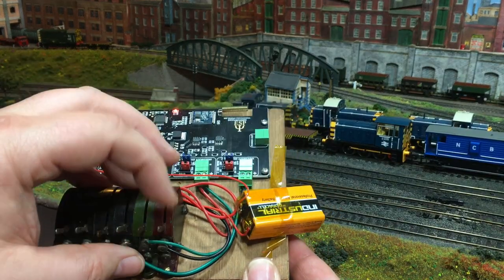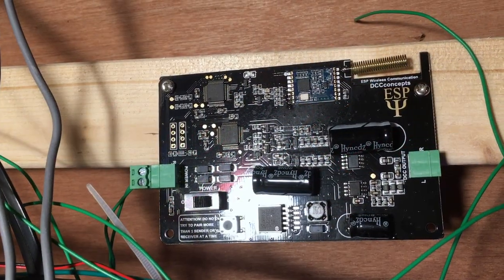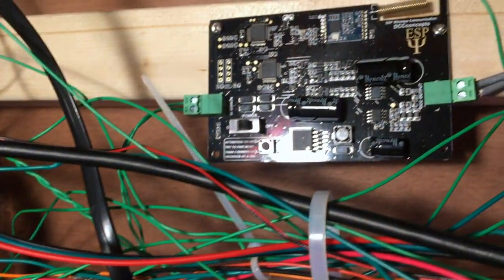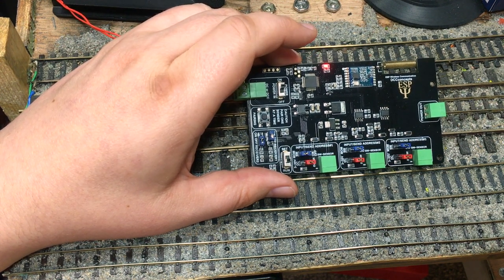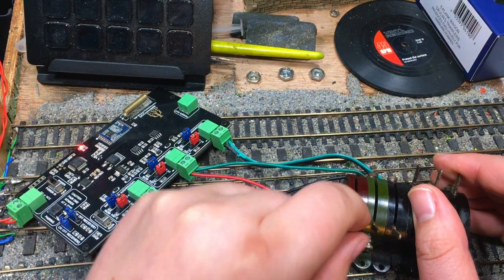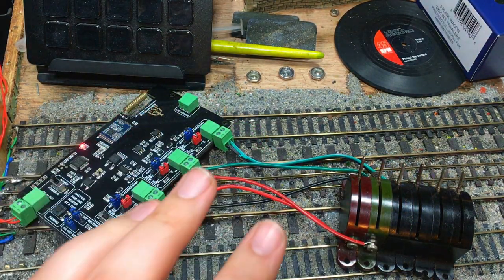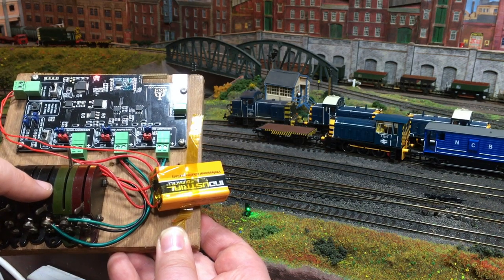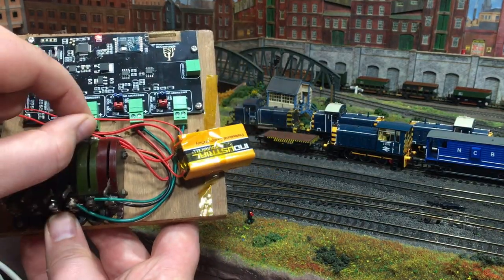DCC Wire Free? | DCCConcepts ESP Wire Free Control System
Today Jenny is taking a look at the new ESP wire-free control system from DCCConcepts. If you like the look of this system and want one for yourself, here's a link to help you out